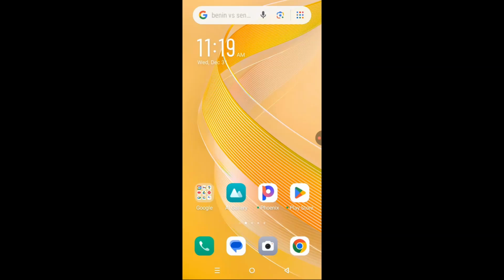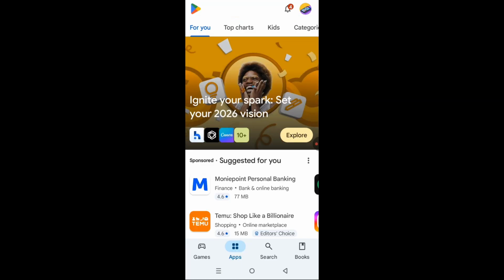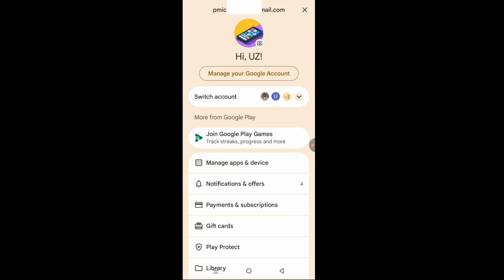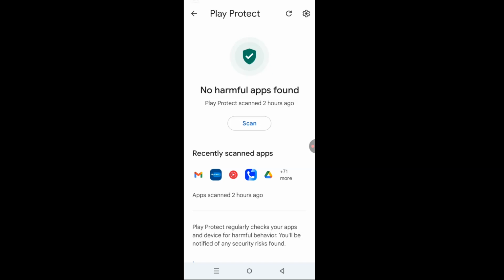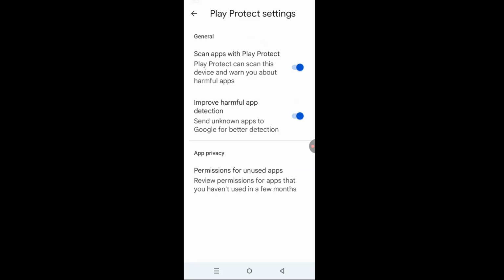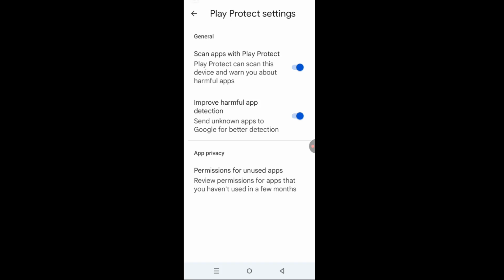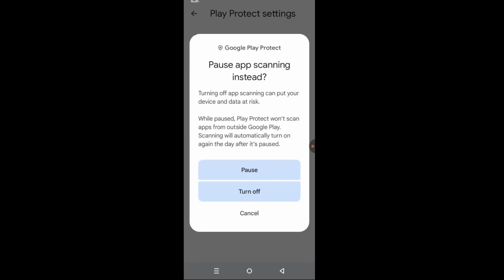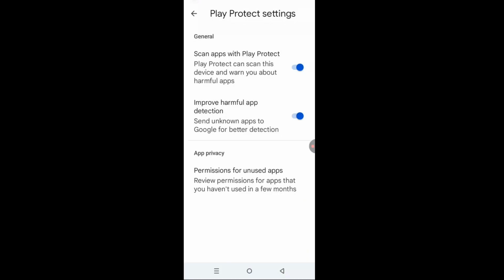How to Fix App Blocked to Protect Your Device on Android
In this video tutorial, you will learn how to fix app blocked to protect your device on Android. If Android blocked an app when you tried installing it through APK application file, this video is a fix to it. Google Play Store App plays important role any time you want to install an application on your device. If your Android device detects that the app is coming from an unverified source, it blocks it immediately. The app you want to install may not be a harmful app but Play Store blocks it. This video walks you through on how to turn off play protect and successfully install a mobile app on your Android device.